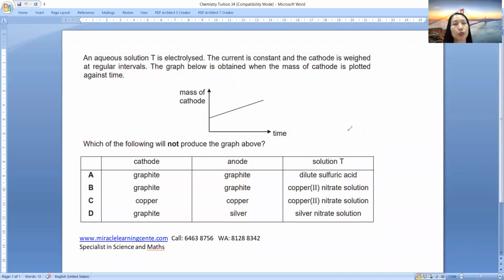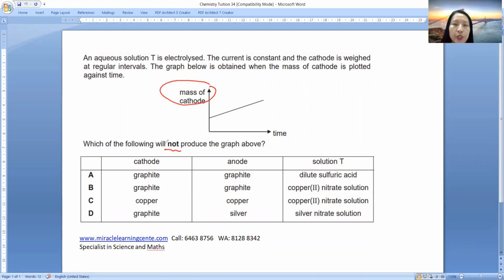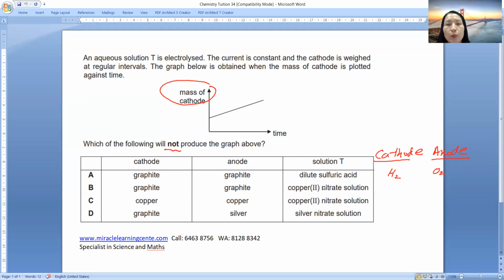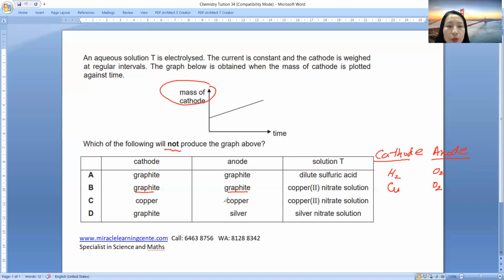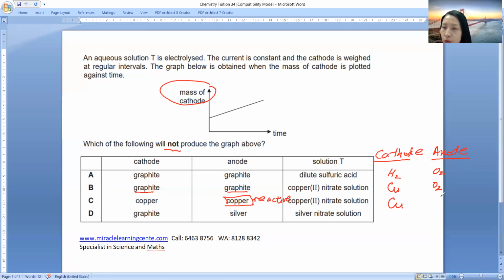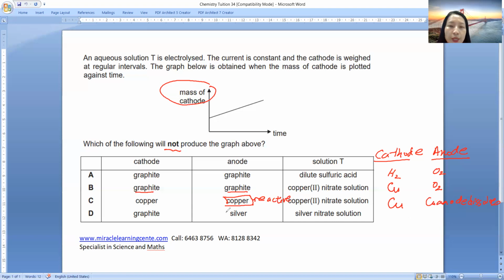Electrolysis Graph Explained: Mass Change at Cathode by Mrs Lew-MLC | Chemistry tuition #34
What happens to the mass of a cathode when an aqueous solution is electrolysed with a constant current? ⚡💧
In this clear and engaging lesson, Mrs Lew walks students through a mass–time graph that tracks the change in cathode mass during electrolysis. This is a key concept tested in O-Level & JC Chemistry, especially in topics related to electrolysis, ions, and electrode reactions.

Through simple explanations and exam-style reasoning, Mrs Lew helps students understand how to interpret the graph, what the shape means, and how mass changes relate to the ions discharged at the electrodes.

✨ In this video, you will learn:
• What happens during electrolysis of an aqueous solution
• Why the mass of the cathode increases over time
• How to interpret a mass–time graph during electrolysis
• Factors that affect the rate of mass increase
• How constant current influences the graph shape
• Common exam mistakes when reading Chemistry graphs
• Key strategies to answer graph-based electrolysis questions confidently

This lesson is perfect for students preparing for practical exams, structured questions, and data-based Chemistry problems. Mrs Lew’s clear and friendly teaching makes complex concepts easy to understand!

🔗 Useful Links

📍 Centre Details